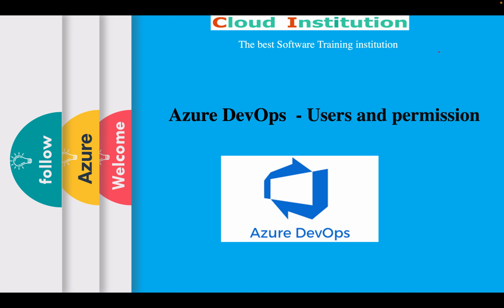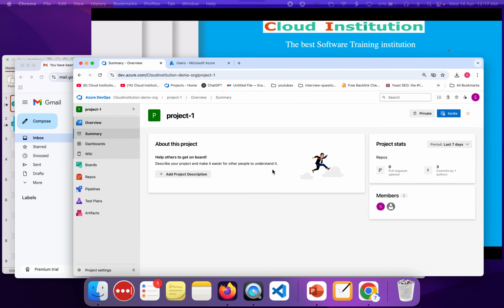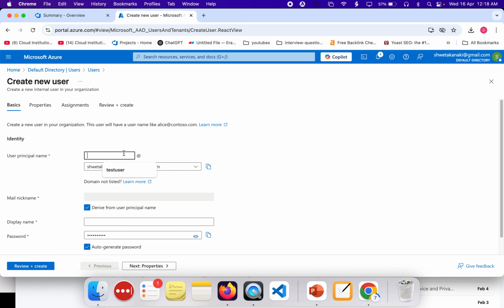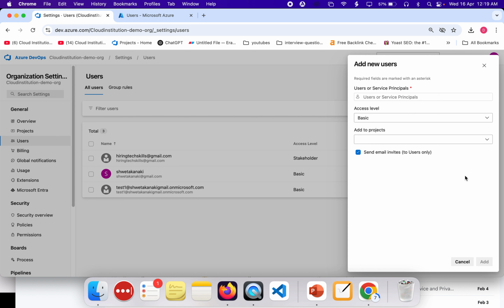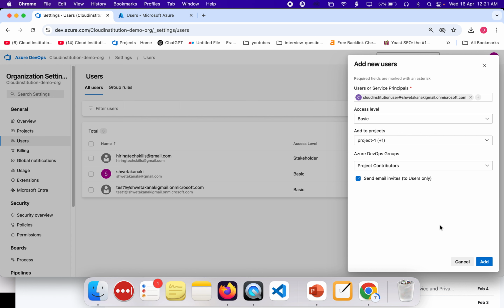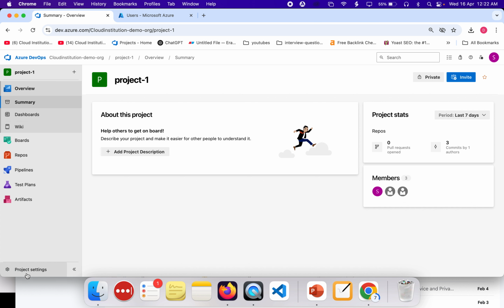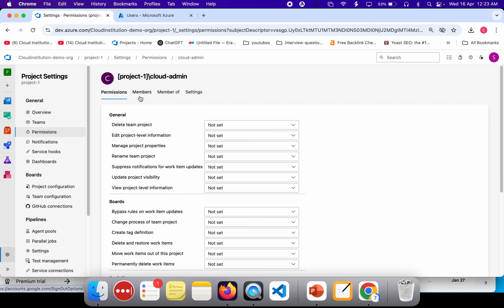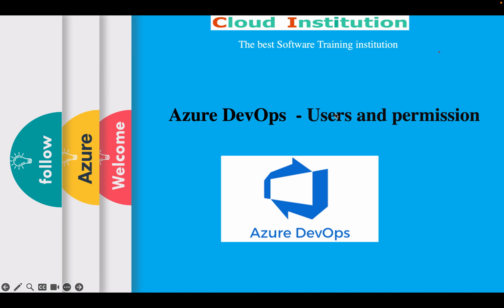Azure DevOps | Users and permission